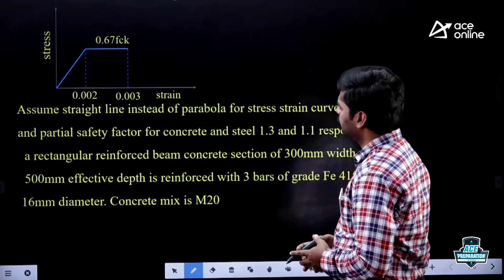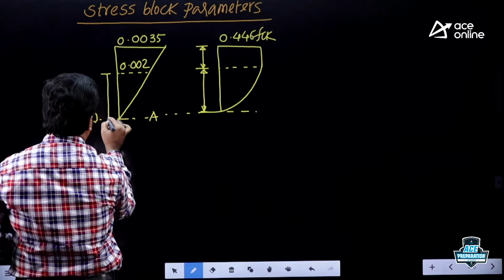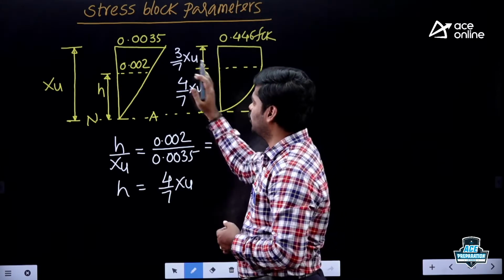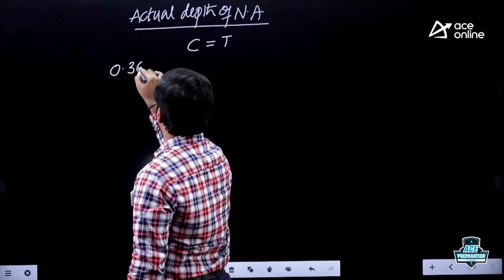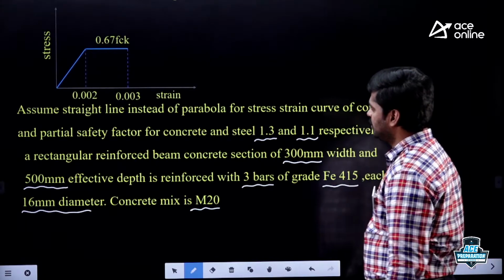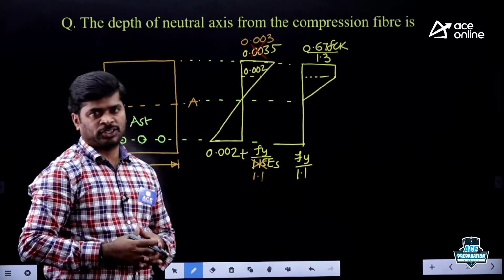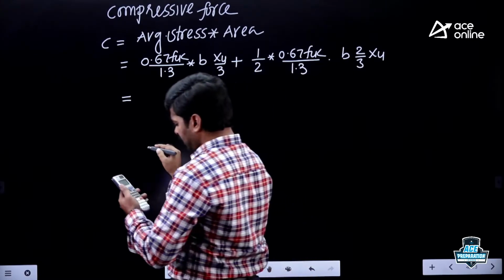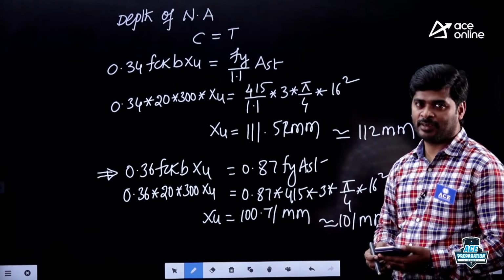RCC & PSC - Important Concepts for GATE 2023 by Somasekhar Sir | CIVIL | ACE Online Live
In this Live Session , Mr. Somasekhar Sir will discuss the Important Concepts of RCC & PSC which be helpful for all the aspirants who are preparing for GATE 2023 / 24. Learn more about GATE  Topics of RCC & PSC on this session.